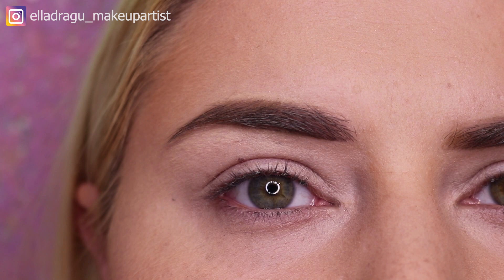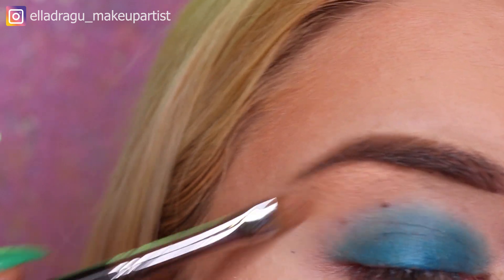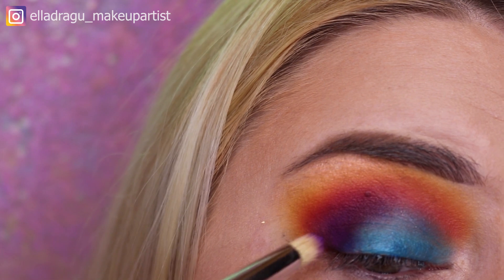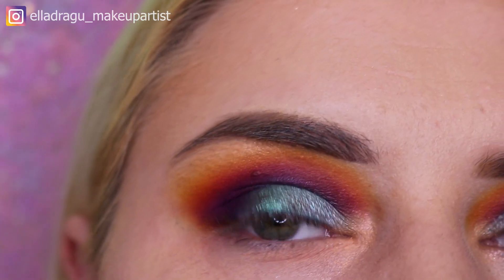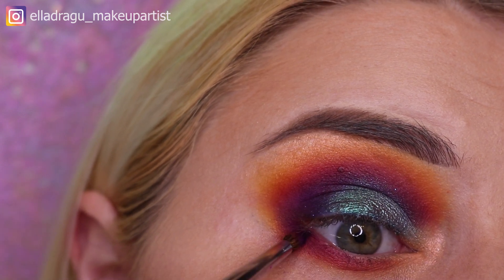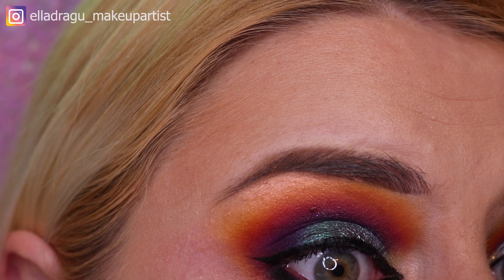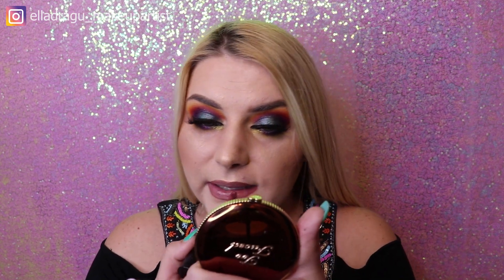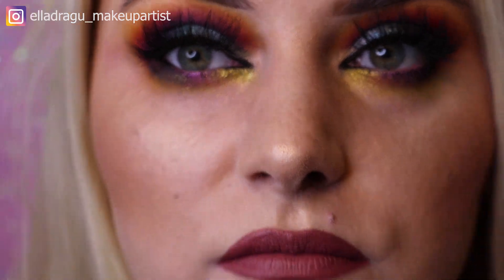MAKEUP LESSON 2 - BLENDING AND PIGMENTS | Ella Dragu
Hei guys . This is my new video for you , colorful makeup tutorial with pigments . I am the type of smokey eyes  browns and black ,  but I really enjoy colorful makeups as well , I think they are very beautiful too for events .
Hope you enjoy this look , and if you do give it a Big Like .

🎀 LUNAR BEAUTY LIFE'S A DRAG BY MANNY MUA - FIRST IMPRESSIONS AND TUTORIAL
🎀 BH COSMETICS NOUVEAU NEUTRALS PALETTE AND BRUSH KIT - FIRST IMPRESSIONS AND TUTORIAL

Program | Adobe Premiere Pro CC

► About Me
I do make-up from 2012 . I'm from Romania , moved in America this year . Now I live in Arizona . I'm marrier , and I am 26 years old. In 6 years f make-up I studied a lot in Europe , 12 make-up courses , but we always have new things to learn :)

Thank you for your work and your generosity :)